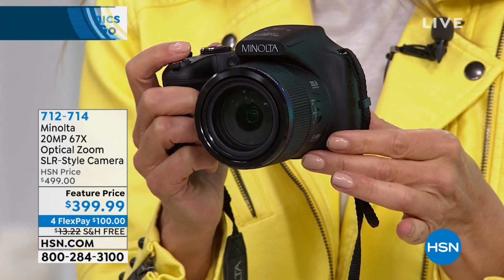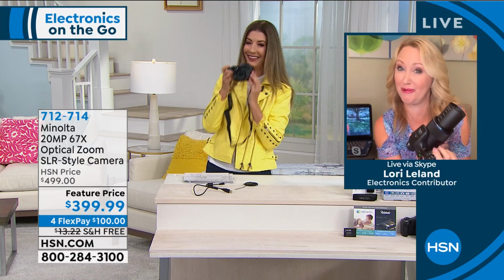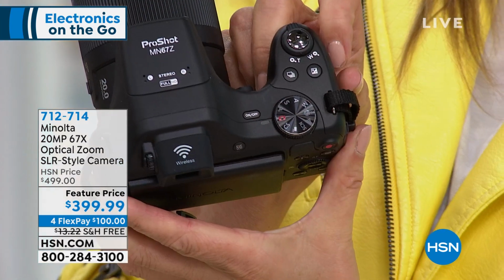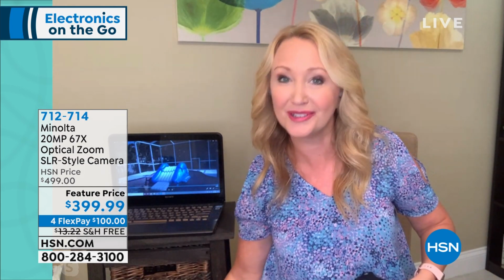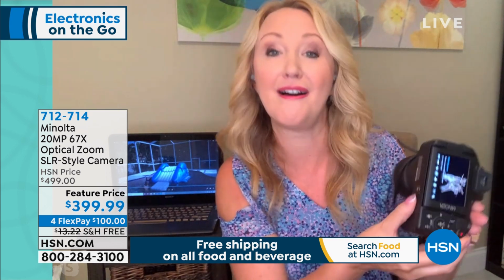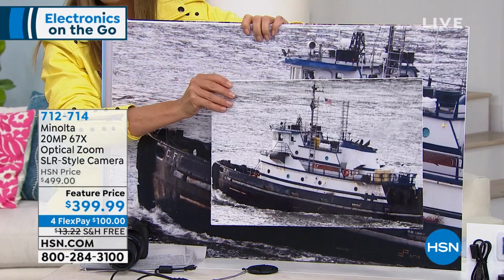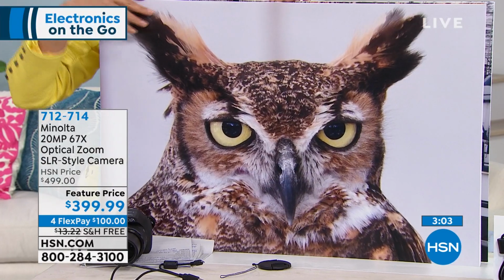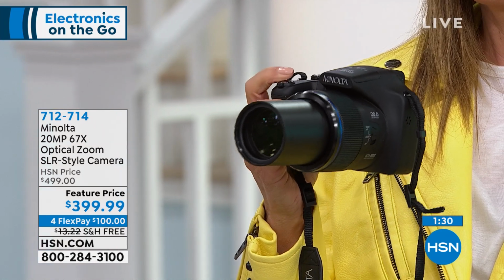Minolta 20MP 67X Optical Zoom SLRStyle Camera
Capture 20MP stills and record Full HD video with this powerful camera from Minolta. Shoot from afar or capture an intimate closeup with 67X optimcal zoom, and easily share your photos with other WiFi enabled devices. Best of all, when you look back on your memories, they'll look as good as the day you recorded them.

    Camera
    Lithiumion battery
    AC adapter
    USB cable
    Neck strap
    Lens cap
    User manual

Bundled Goodies

    16GB SDHC memory card
    Mimedia cloud storage and Ribbet editing software voucher